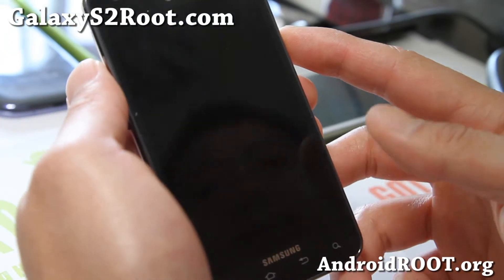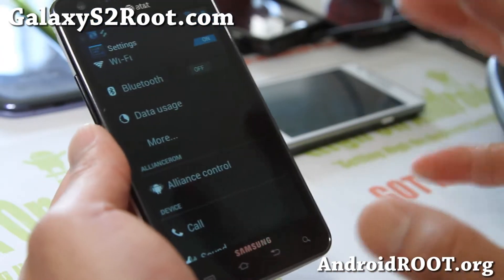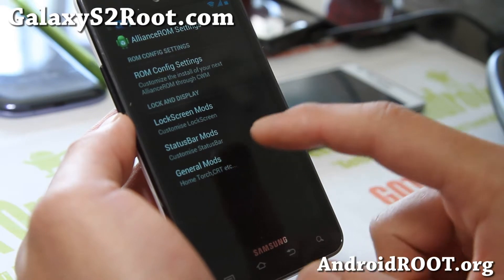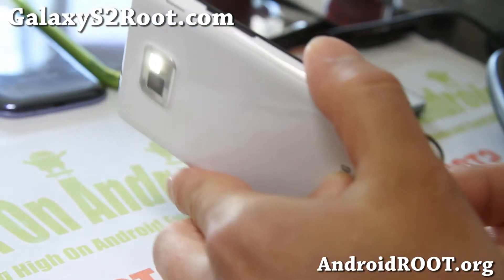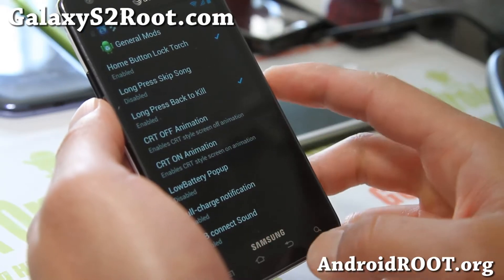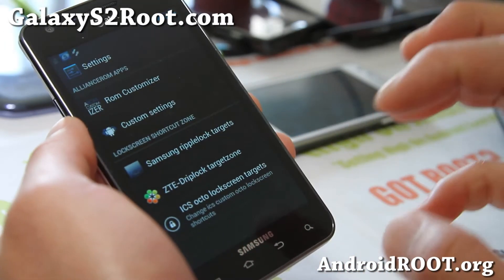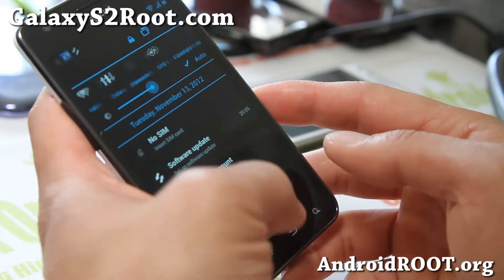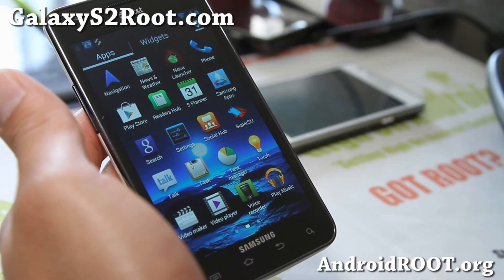Alliance ICS ROM for Rooted AT&T Galaxy S2!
Here's a quick overview of Alliance ICS ROM for rooted AT&T Galaxy S2 SGH-i777 users.